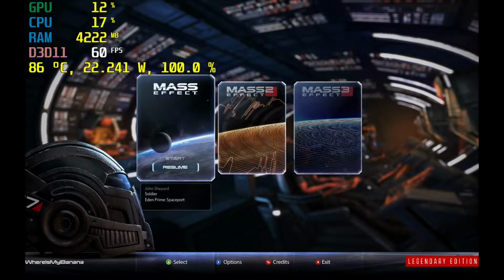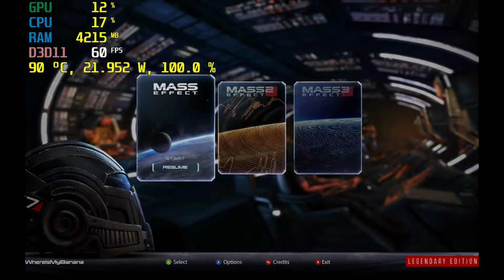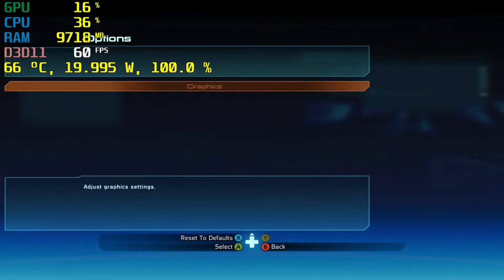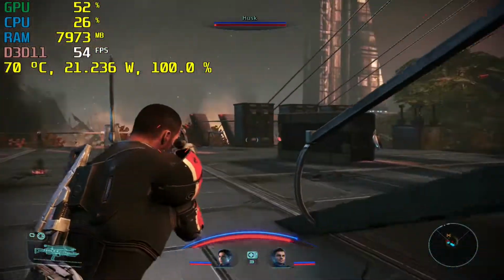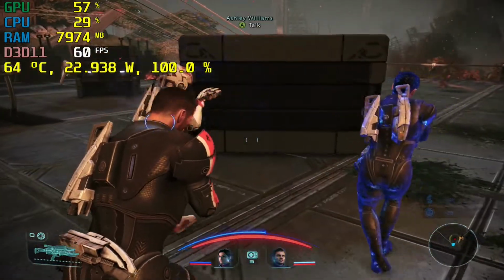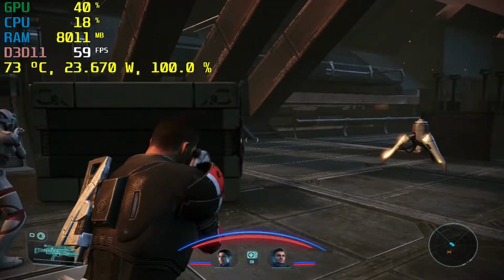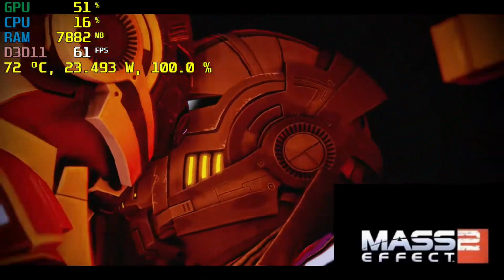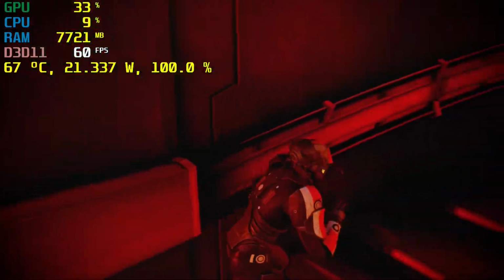Mass Effect Legendary Edition - Intel Iris Xe integrated Graphics i7-1195G7 GPD Win Max 2021 NO GPU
Let's have a look at Mass Effect Legendary Edition on the GPD Win Max 2021 intel i7-1195G7 edition with integrated Iris Xe graphics. NO GPU

Driver version 1660